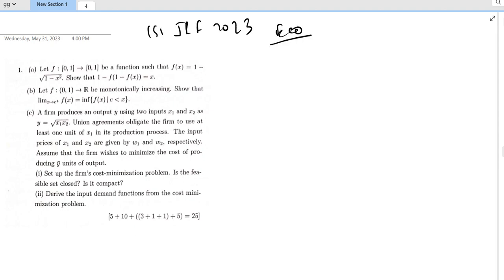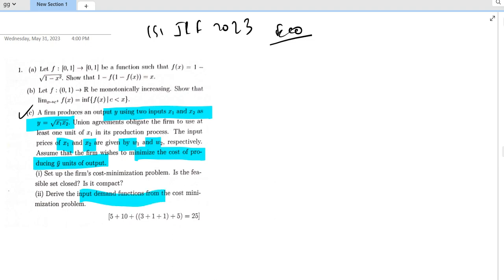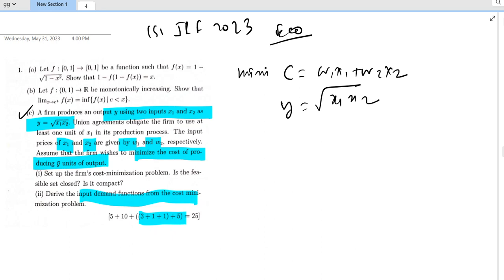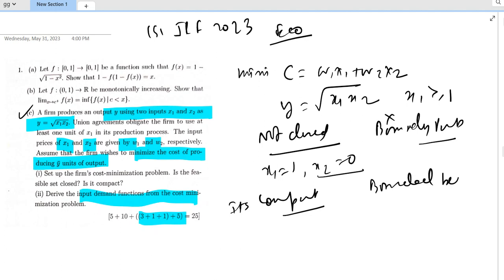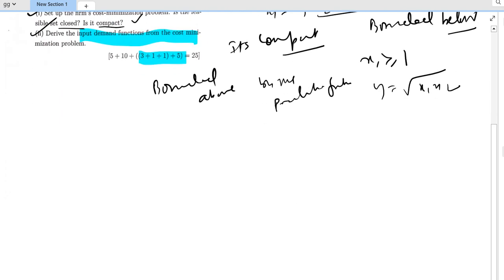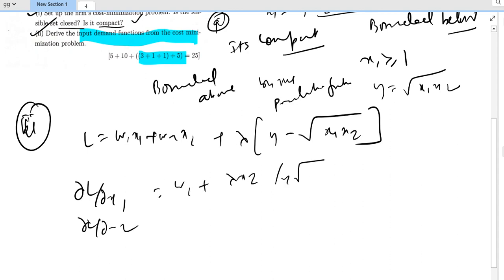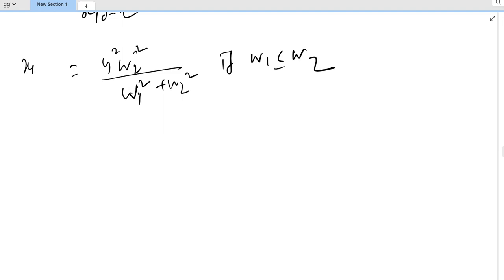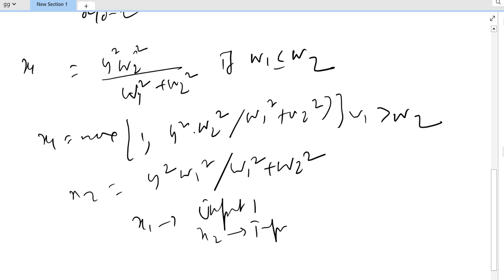ISI JRF 2023: JRF in Quantitative Economics Solution Part 4 | Step-by-Step Answer Walkthrough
ISI JRF 2023: JRF in Quantitative Economics Solution Part 1 | Step-by-Step Answer Walkthrough

Title: ISI JRF 2023: JRF in Quantitative Economics Solution Part 1 | Step-by-Step Answer Walkthrough

Description:
Welcome to our YouTube video series on solving the Indian Statistical Institute Junior Research Fellowship (ISI JRF) exam for Quantitative Economics. In this video, we dive into Part 1 of the exam and provide a comprehensive step-by-step solution guide.

Whether you're a student preparing for the upcoming ISI JRF exam or someone interested in understanding complex quantitative economics problems, this video is tailored for you. Our expert instructor will break down each question and provide detailed explanations, ensuring you grasp the underlying concepts and problem-solving techniques.

By watching this video, you'll gain valuable insights into the strategies, methods, and formulas necessary to tackle quantitative economics questions effectively. This series aims to equip you with the knowledge and confidence you need to excel in the ISI JRF exam and beyond.

Topics covered in this Part 1 solution video include:

Problem analysis and interpretation
Application of key economic theories and principles
Mathematical modeling and equations
Data interpretation and analysis
Statistical techniques and hypothesis testing
Join us on this educational journey as we navigate through the challenging quantitative economics questions that commonly appear in the ISI JRF exam.

Master the art of solving quantitative economics problems and increase your chances of success in the ISI JRF 2023 exam.